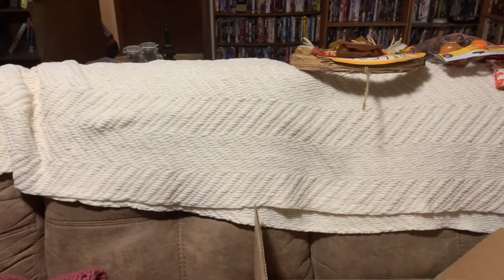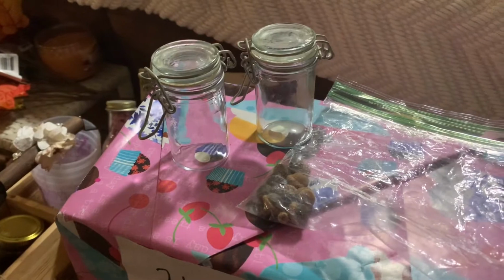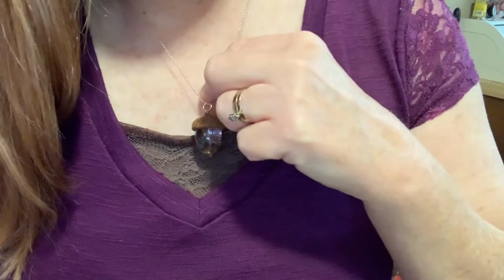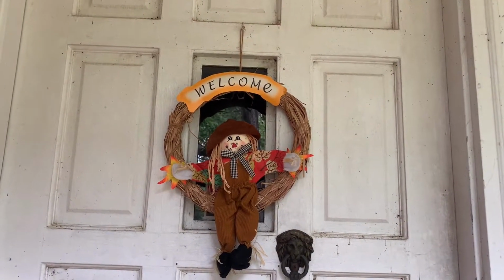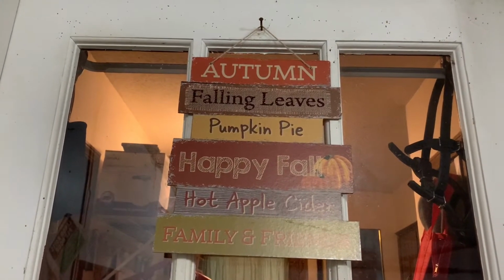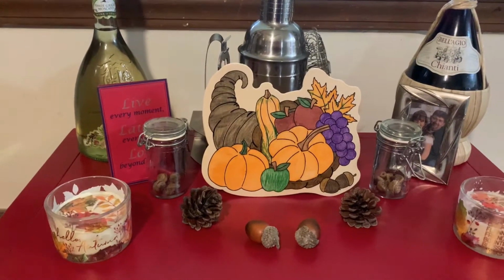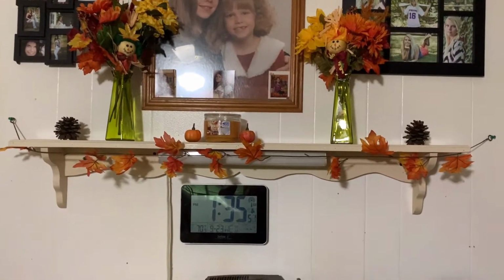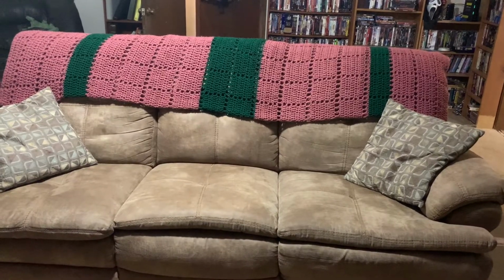Fall Decorate with me 2020. Plus Announcement.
Watch as I decorate my house for fall. I will give u a walk through and tell where I got everything. Please watch to the end for an announcement.